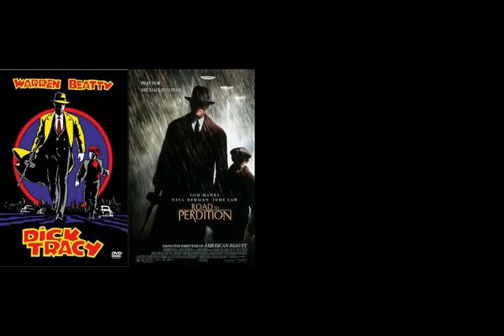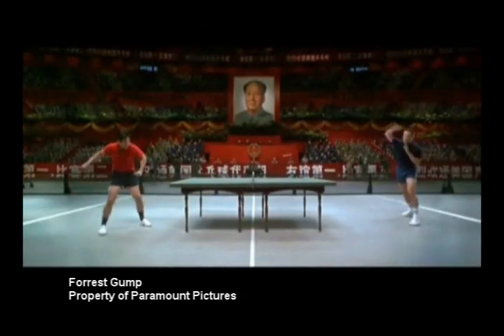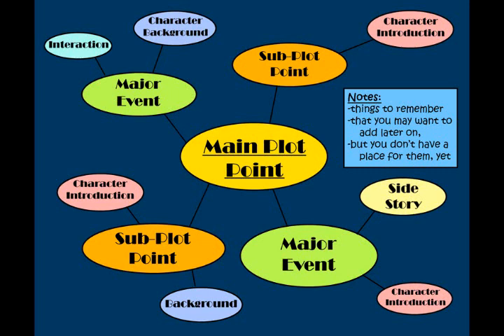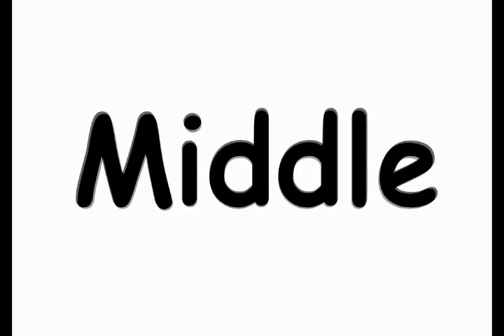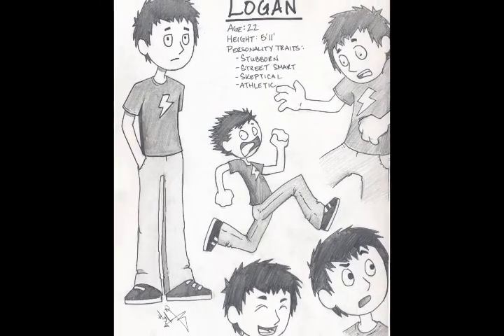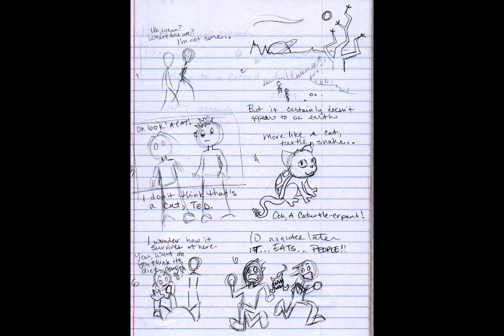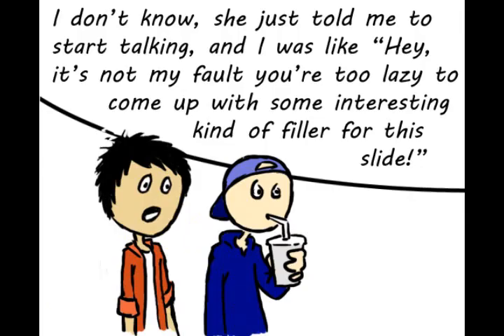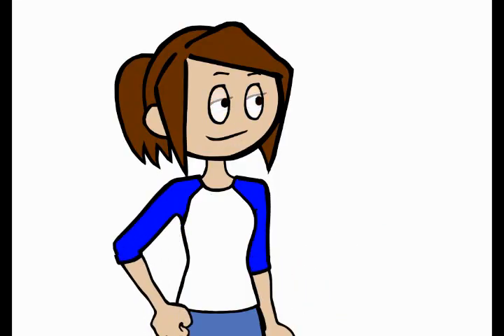Telling Stories with Pictures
My final project for English 101. Spent about two weeks with little to no sleep working on this, but it was worth it to see the final product. In fact, the whole thing has caused me to reconsider my major, but, as Kevin Smith once put it, why pay for someone to teach you something you already know how to do?
If it doesn't have a citation, it's my work, and I claim NO OWNERSHIP of anything else. Movie clips and art collected from the internet were simply used as points of reference that would be familiar to the audience. This video was not made for any profit.